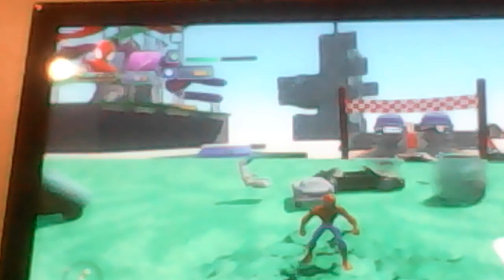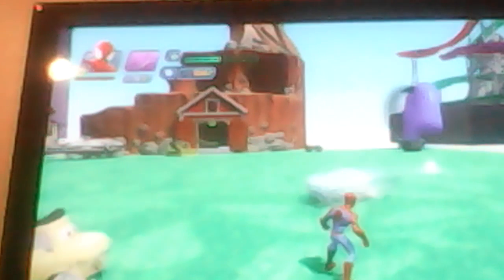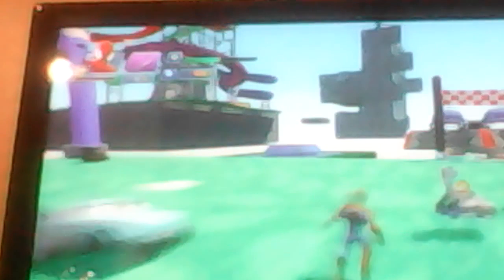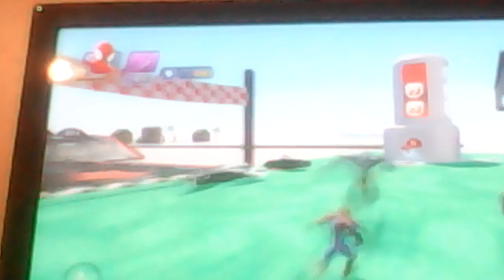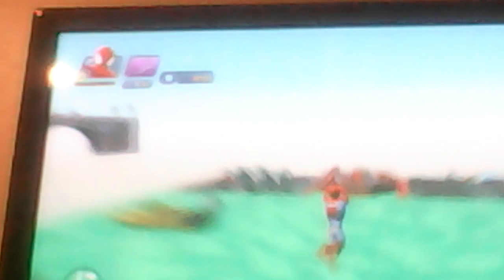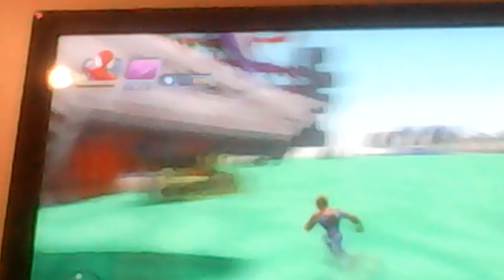Spider-man | Disney infinity